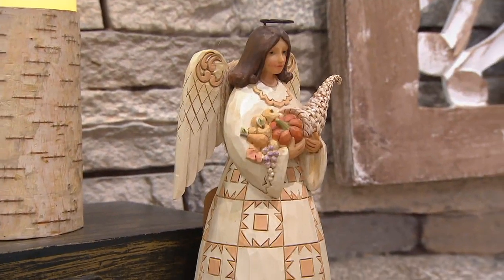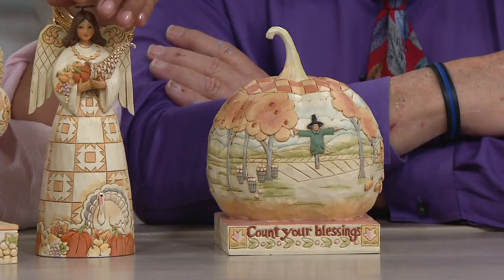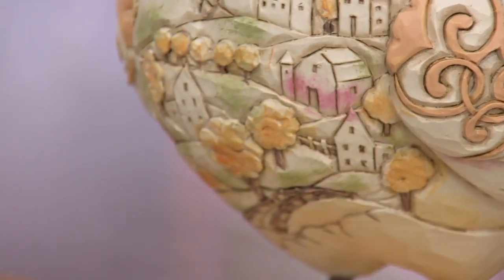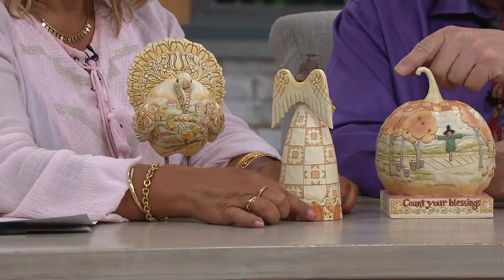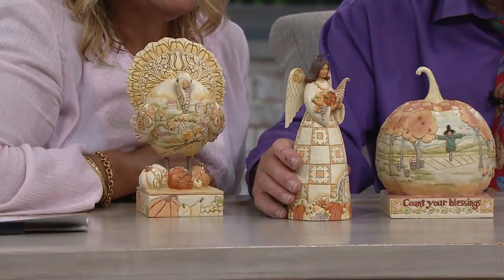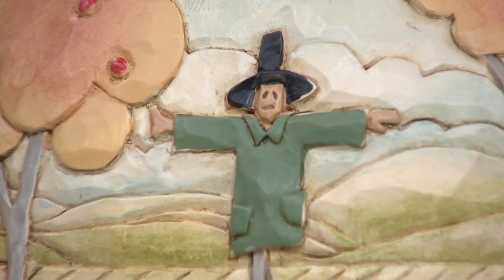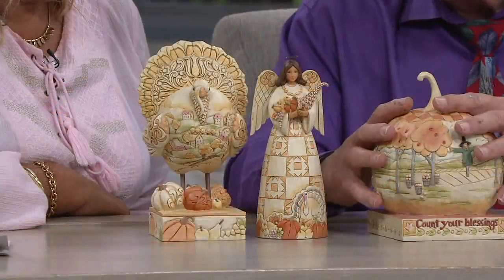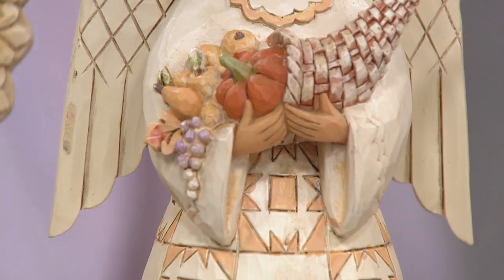Jim Shore Heartwood Creek Harvest Pumpkin, Angel or Turkey on QVC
Jim Shore Heartwood Creek Harvest Pumpkin, Angel or Turkey